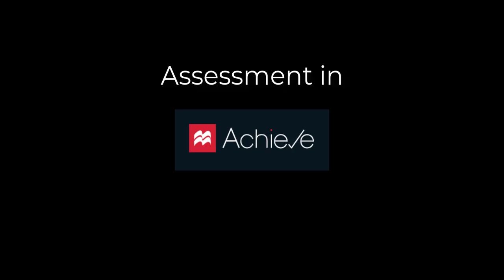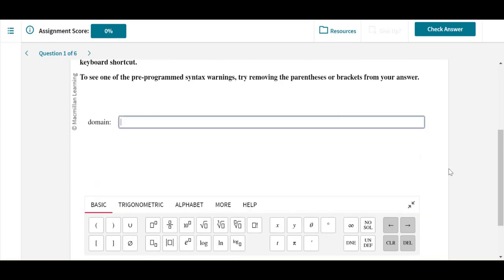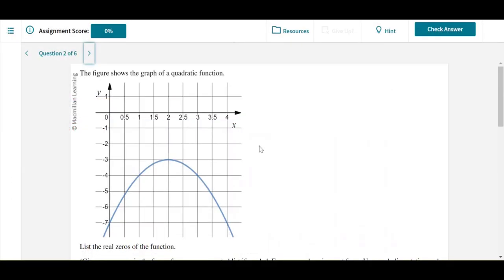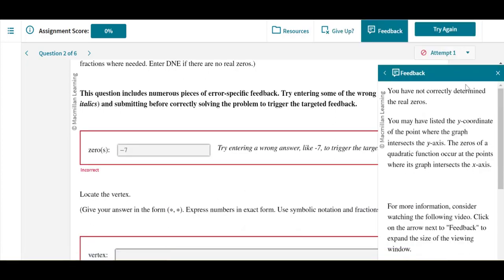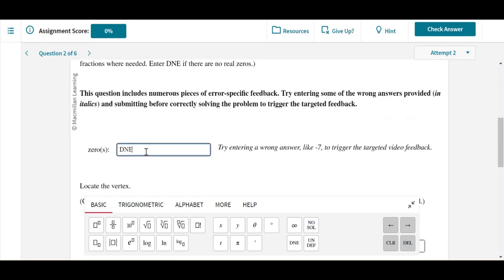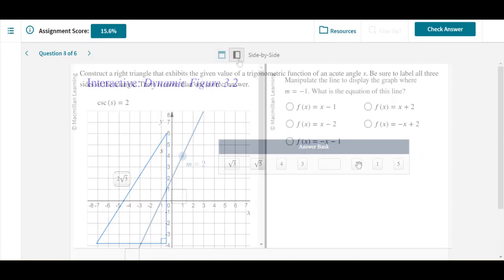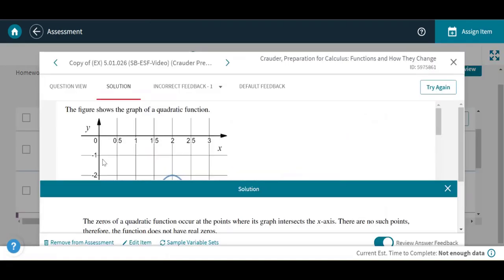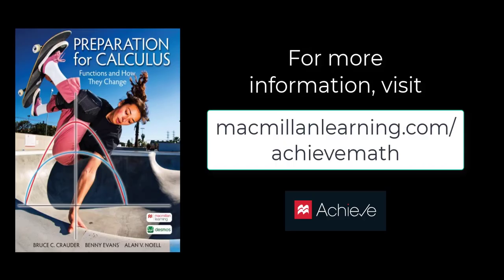Homework in Achieve for Preparation for Calculus